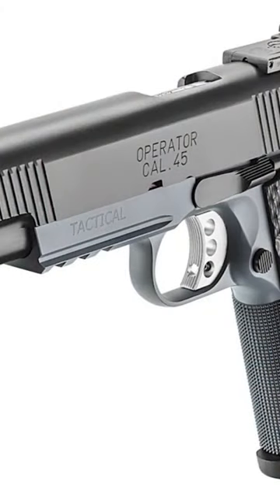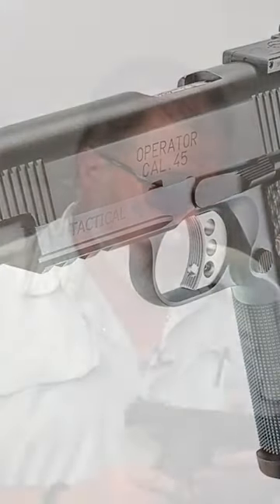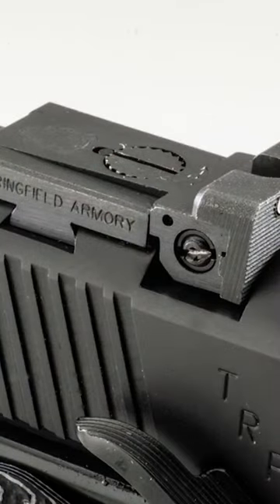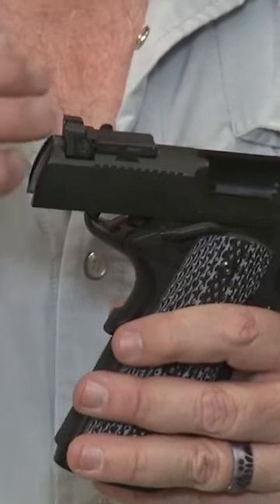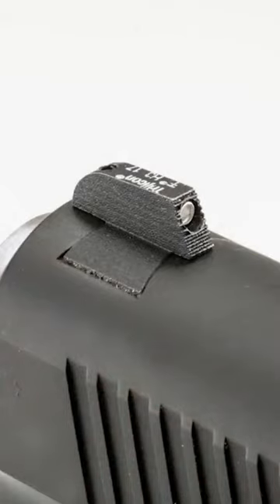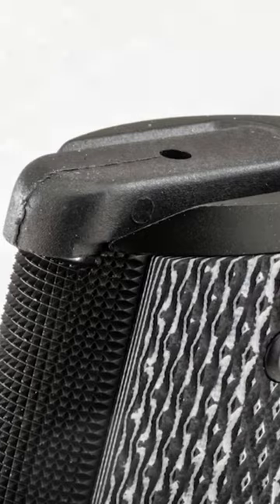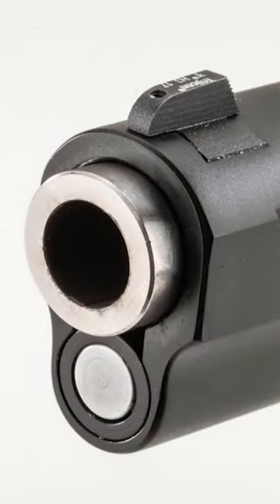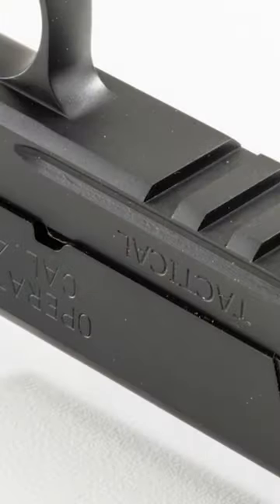Springfield Armory TRP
We are taking the Springfield Armory TRP Tactical Operator .45 ACP to the range for the very first time, and we REALLY like it.

1. Adobe Premier Editing Software
2. Adobe After Effects
3. Abobe Photoshop
4. Westcott Flex Daylight Set
5. Sanken COS-11D Lavalier Mic
6.  DJI Mavic 3 Drone
7. Epic GoPro / Action Camera Mount for your Boat
8. Dracast Pro On-Camera Light
9. Dracast Halo Ring Led Light
10.  Nikon Z9 Mirrorless Digital Camera
11. Sony PXW-FX9 XDCAM 6K Camera System
12. Quick Release Shoulder Plate
13. The New Pelican Air Travel Cases!
14. Westcott Scrim Jim
15. Sony A7 4k Video and Still Second Camera
16. Go Pro 10

Save on VZ grips